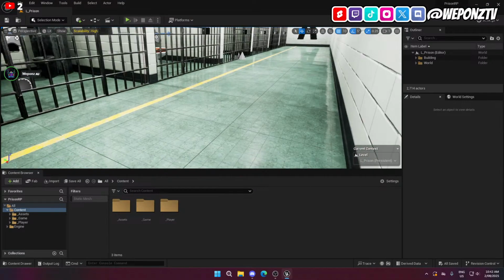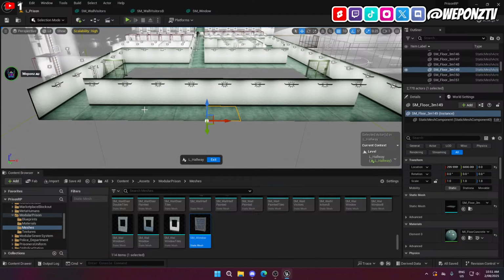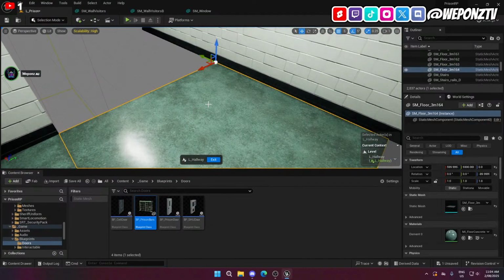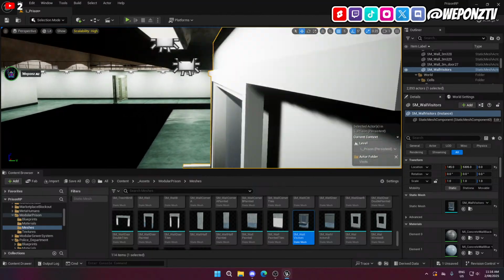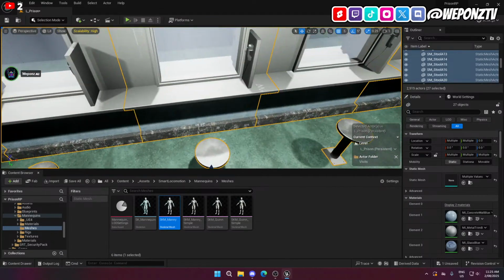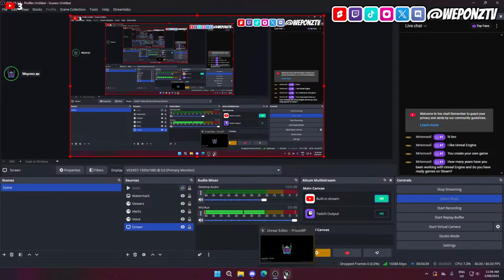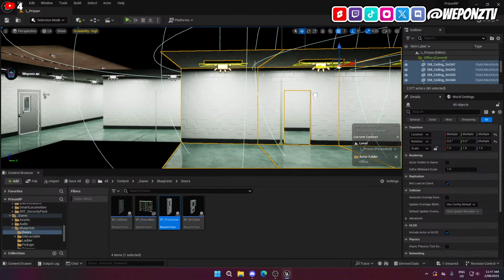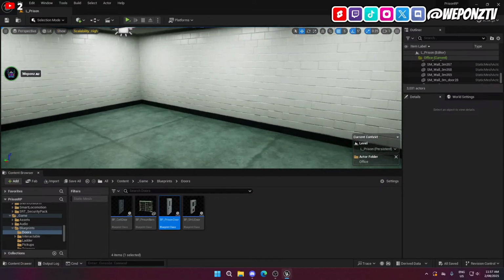Game Dev & Chill (UE5) #79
PrisonRP is an upcoming prison roleplaying game currently being developed for multiplayer in UE5.